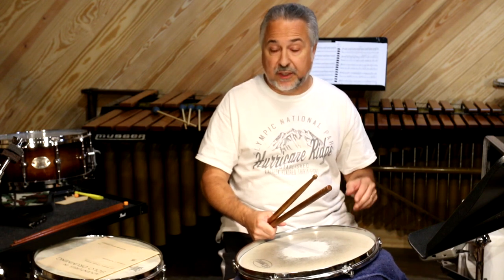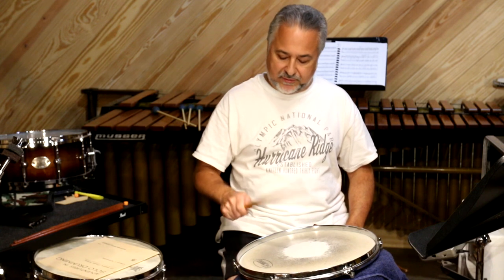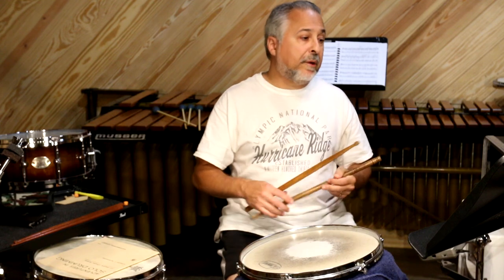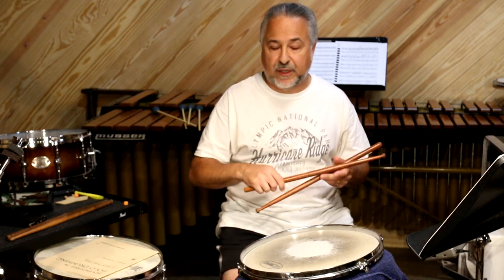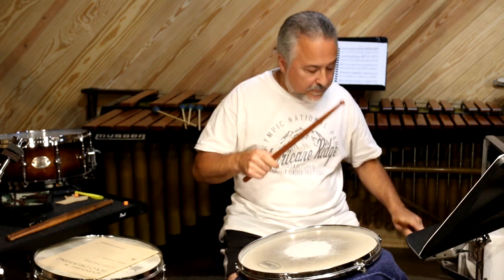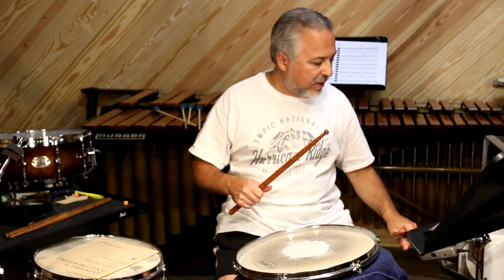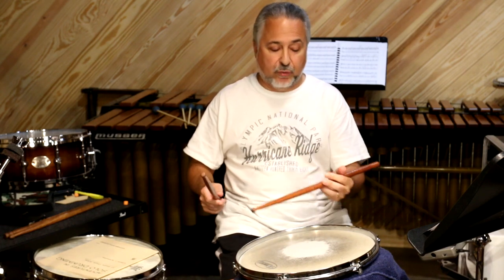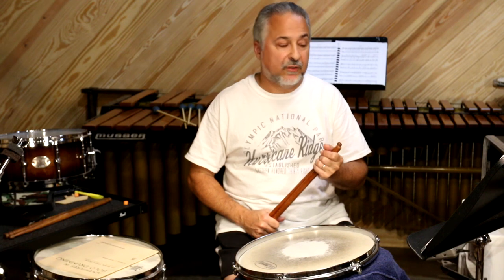Moeller, Wrist and Clinch Strokes - Control Studies From Joe Morello's Master Studies 2 -Part 5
Here is part 5 of my ongoing series on how to use and play Joe Morello's Master Studies books. In this lesson I demonstrate the first part of the Control Studies section pages 48-55 from Master Studies Volume 2. These exercises are great for developing the wrists as well asThe Moeller Technique and clinch strokes.
You may want to watch my video on the Moeller technique before working on these.

If you want to follow along you will need to have the book since copyright laws prevent me from posting any of the music on the screen. You should have it anyway if you are serious about the instrument and your technique.
I am using a Quite Tone Drum Mute from the 1990's for a pad.